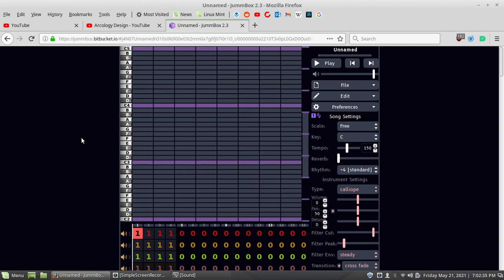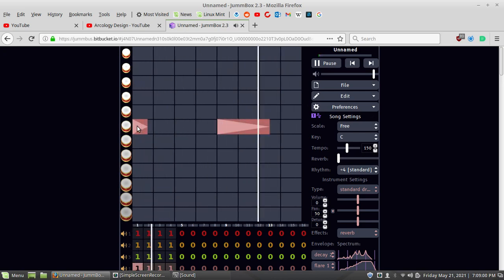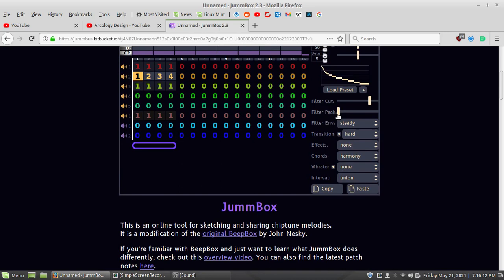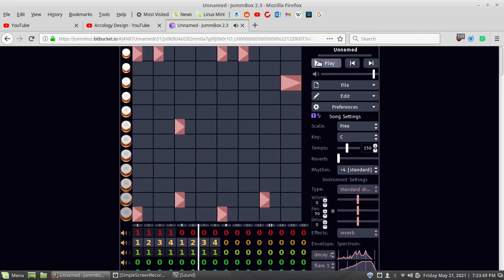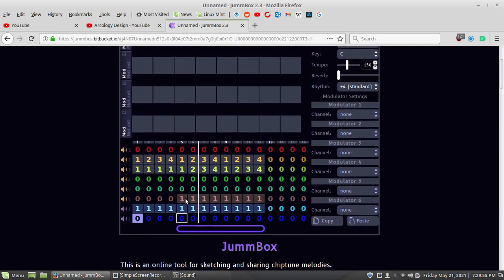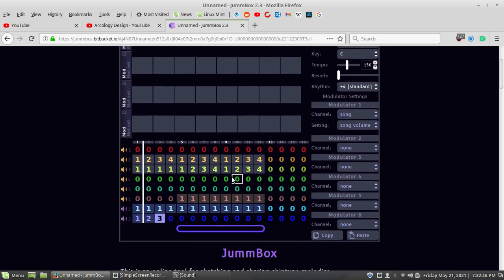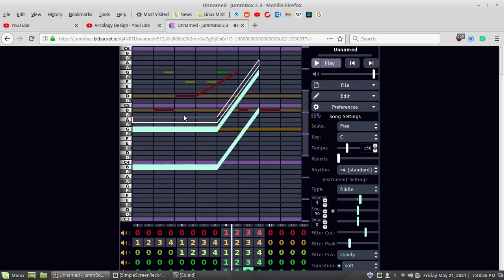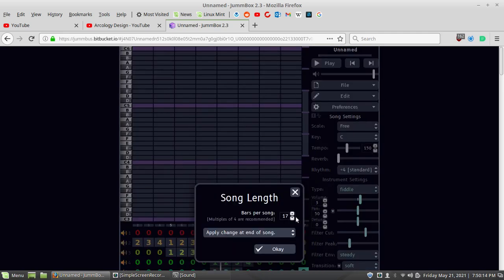A way to make music with your browser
My unrehearsed demonstration of Jummbox, which is a nifty BeepBox mod.

BeepBox is this nifty web app that turns your browser into a synthesizer sequencer, which is kind of like a DAW (digital audio workstation) but somewhat more basic and rudimentary in its implementation.

The video is kind of long in some parts, but that's how the song making process goes without too much of a plan to it. Feel free to skip ahead or change the playback speed if that bores you.

And if you want the tune that was made in this video without the screen capture software distortion and levels adjusted a bit better: